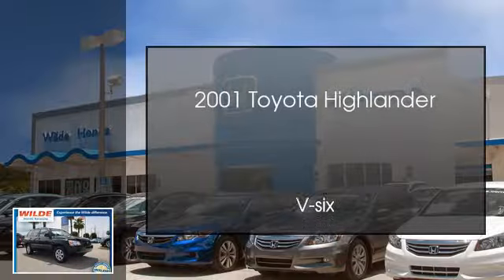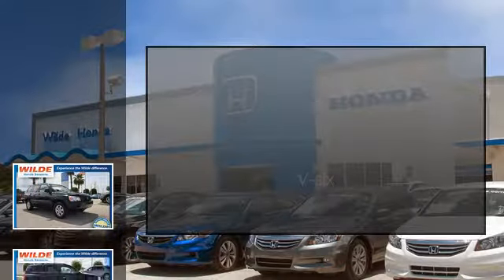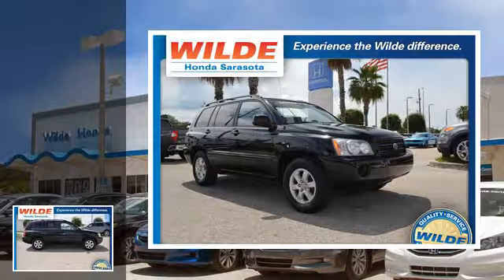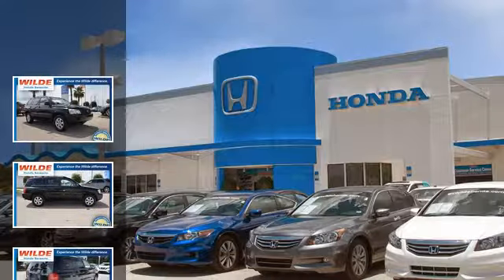2001 Toyota Highlander